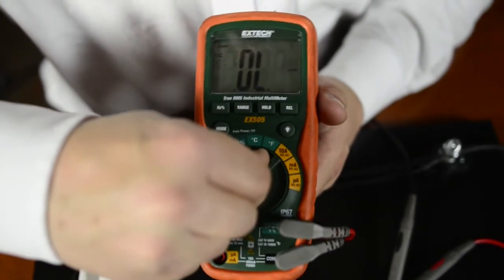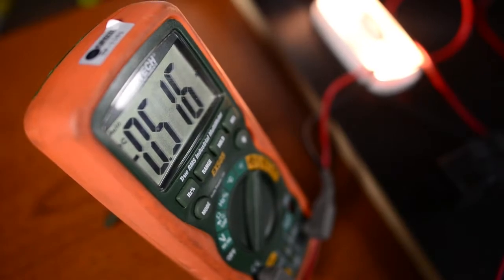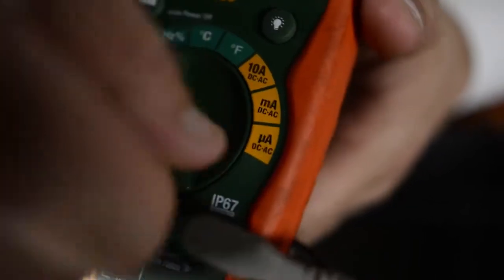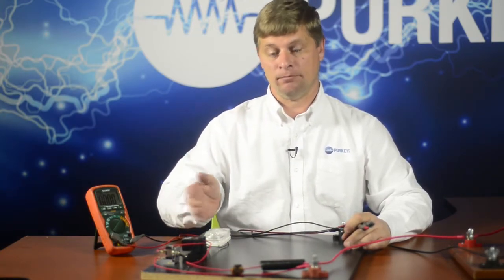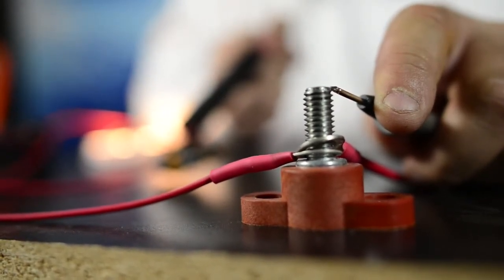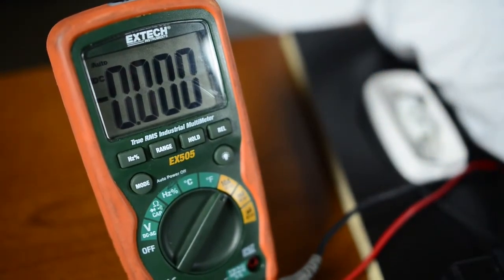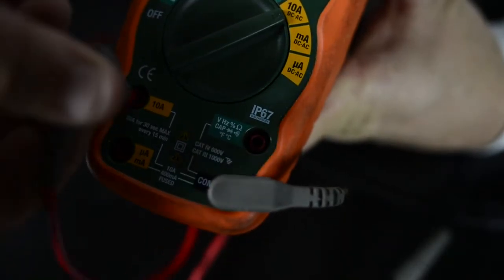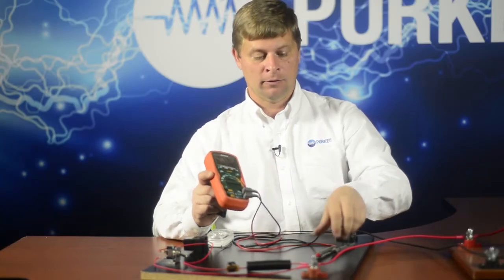How to use a Multimeter: In-Line Ammeter - Purkeys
Multimeters are devices that combine multiple eletrical measurement functions in one unit. These instruments typically measure voltage, electric current and resistance. In order to get the most from a multimeter, you have to understand the readings it gives you.

Sales and Service Engineer Larry Rambeaux demonstrates how to measure amperage with an in-line ammeter. Before you can accurately use a multimeter, you have to understand what is being measured and what the measurements should be.

Purkeys has developed multiple training programs to help technicians better understand the proper use of a multimeter.